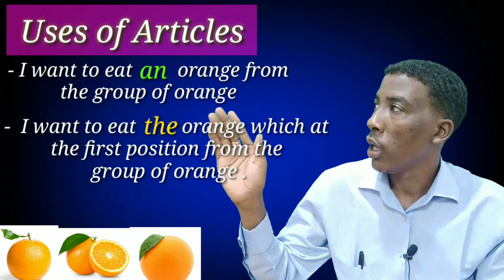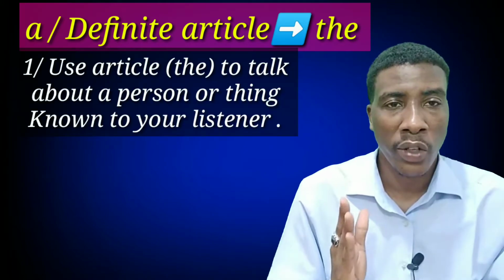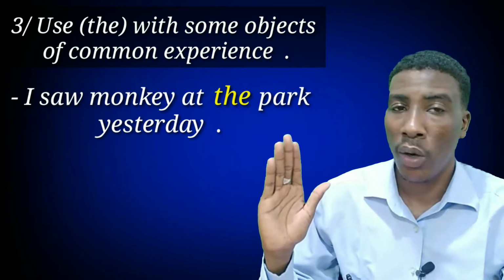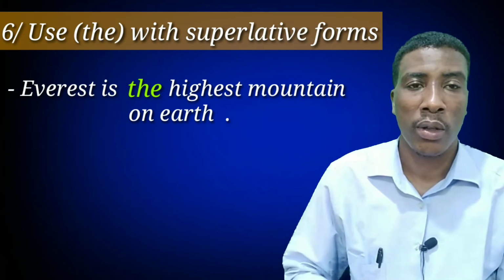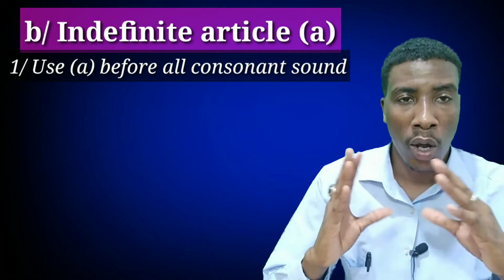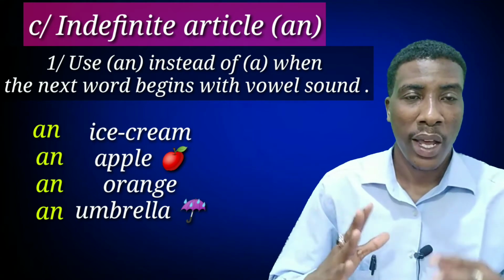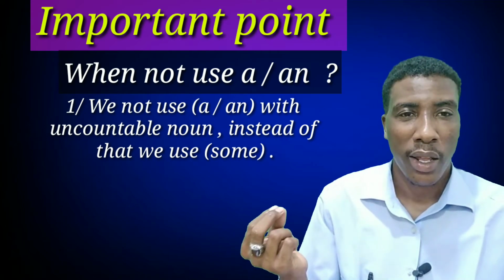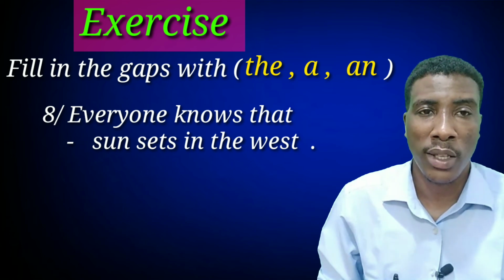Articles (the , a , an ) , English Grammar lesson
- Meaning of Article
 - Three Articles ( the, a,  an )
 - Types of Articles
 - Uses of Articles